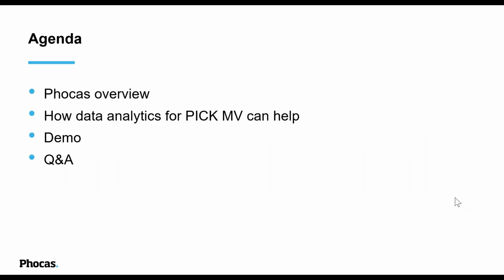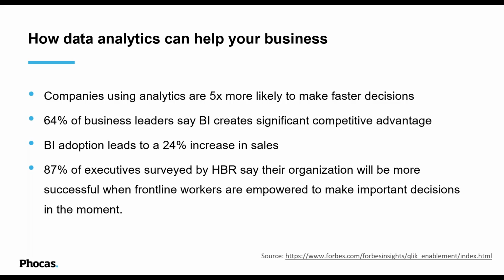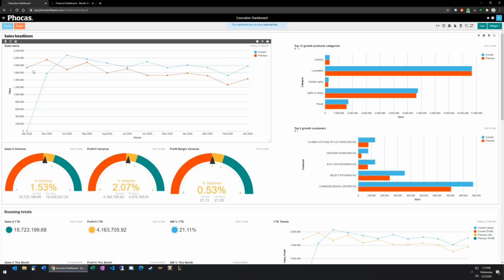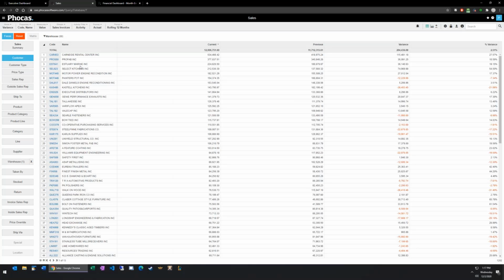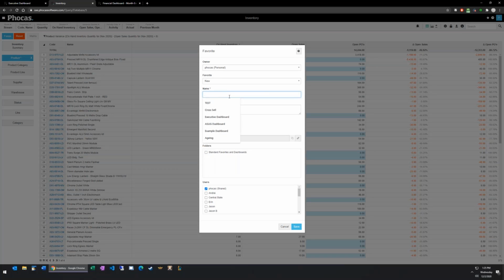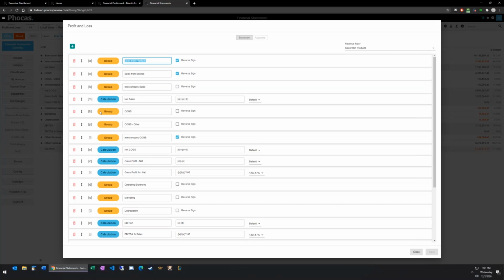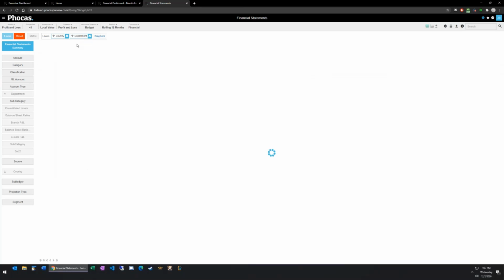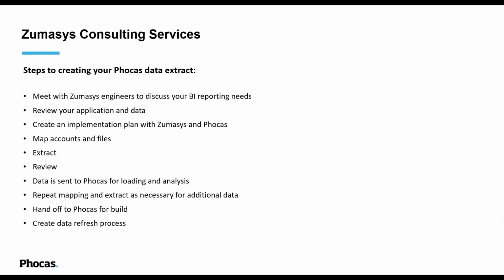Data Analytics for PICK MultiValue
Today, it is more critical than ever for businesses to have key information at their fingertips to make accurate and timely decisions to adapt and stay ahead.

When companies have quick access to their data, they can make better decisions to improve profits, increase efficiencies, and ensure continued business success.

In this video, you'll see a live demo of Phocas and learn how data analytics will help you:
tailor dashboards to your business needs
drill down into grids, charts, and graphs for deeper insights to get answers to unlimited ad-hoc questions
create an overarching view of your entire business that can be accessed anytime, anywhere.
increase efficiencies: Spend less time building reports and managing spreadsheets with this flexible, easy-to-use tool